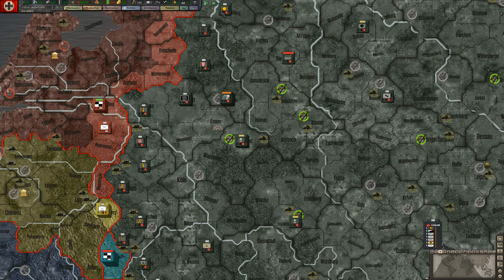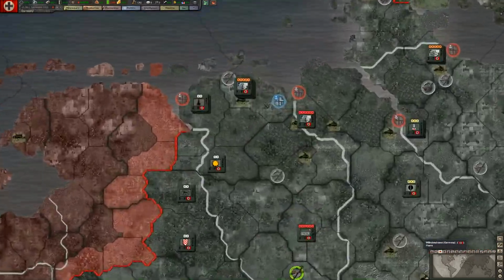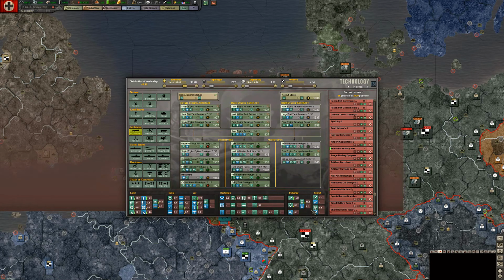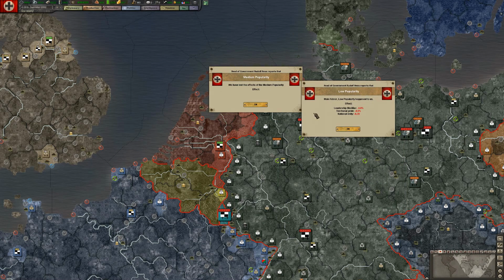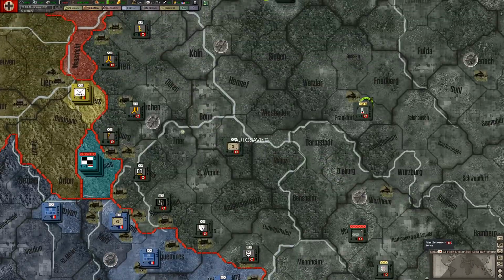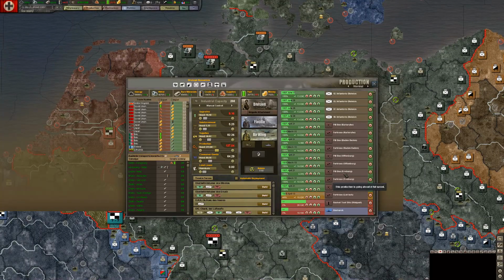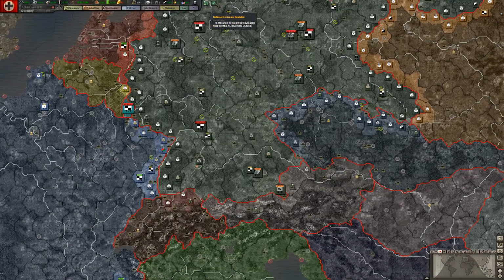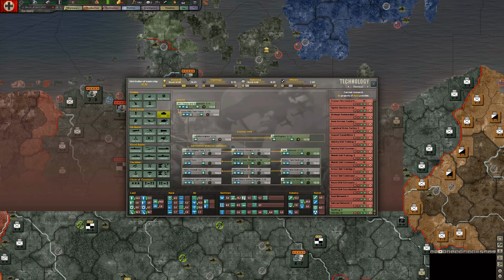Hearts of Iron 3 | BlackICE 9.0 | Germany | Episode 2 | Losing Popularity!